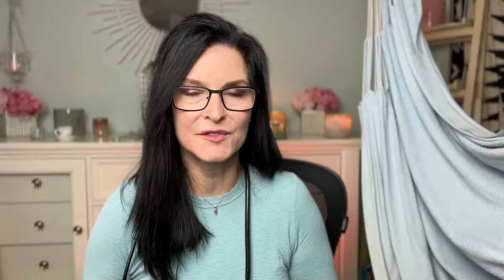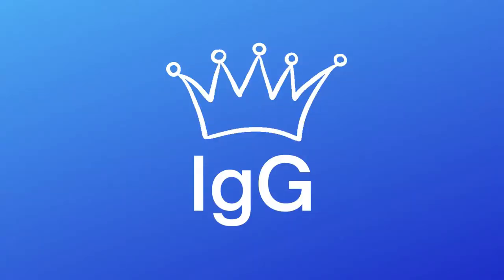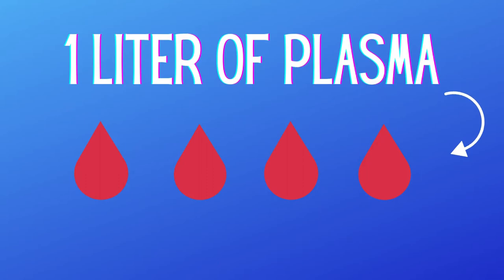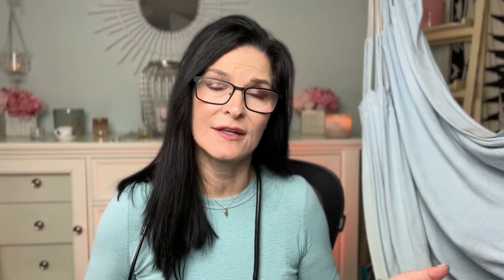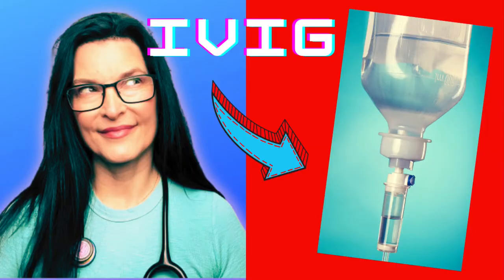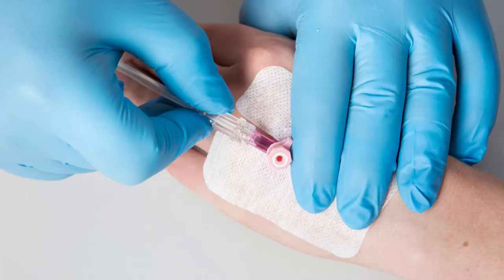Think You Know IVIG? This Might Change Your Mind!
Hey Everyone!
In 5 Interesting Facts About IVIG (2nd video in the IVIG series) we talk about some of the interesting aspects of this life saving therapy such as how it was discovered, how many different types of immunoglobulins there are, and how much blood it takes to generate a dose.
I also include a BONUS FACT at the end regarding how IVIG may impact the COVID pandemic.

As always, if you have questions or comments drop them below and I'll make sure I respond.

Danielle

Timecodes
0:00 Intro
0:40 History of IVIG
1:38 Types of immunoglobulins
2:00 How it's made
3:38 Screening of blood for IVIG
5:00 Allergic reactions
6:25 COVID and IVIG